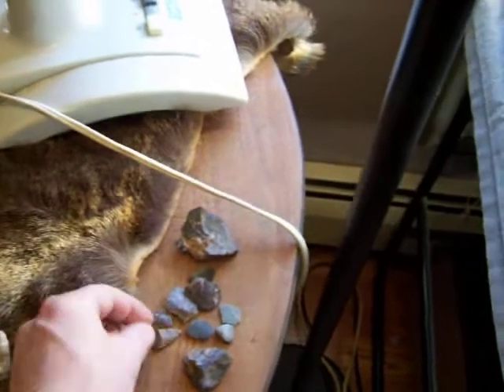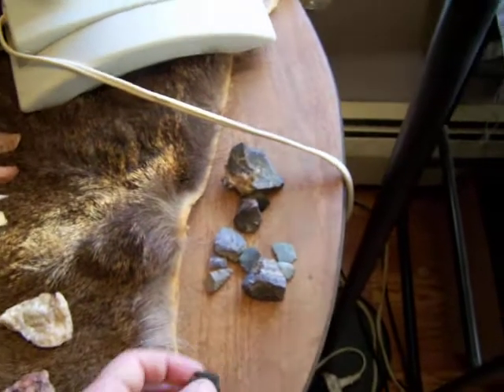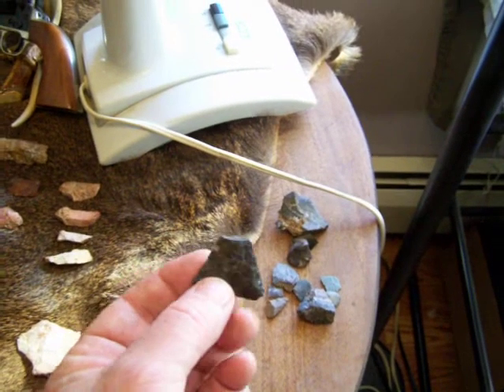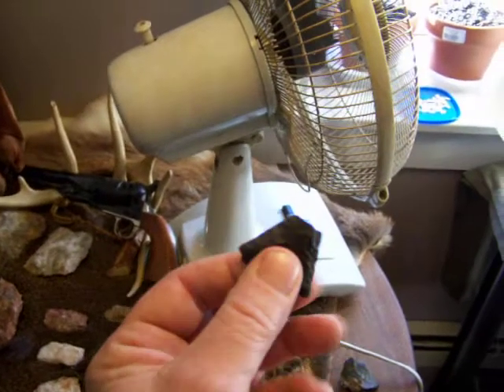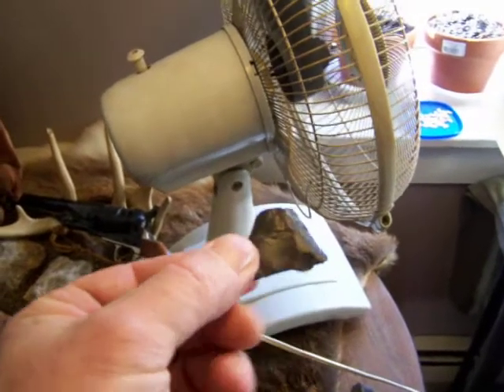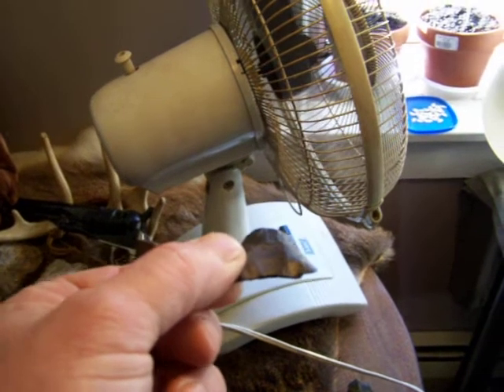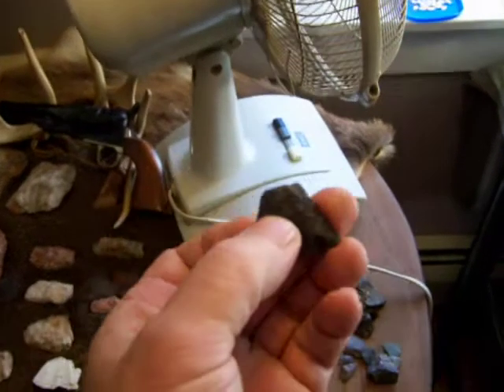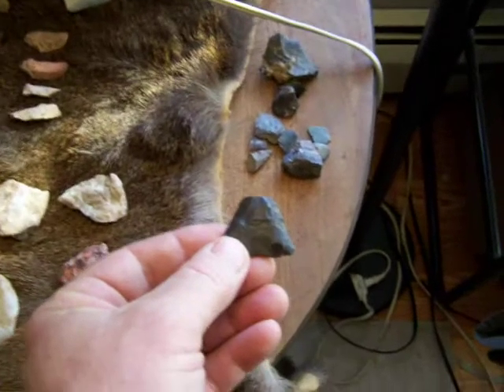A flint point found in CT.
Black flint point I found at a new farm...I like it.